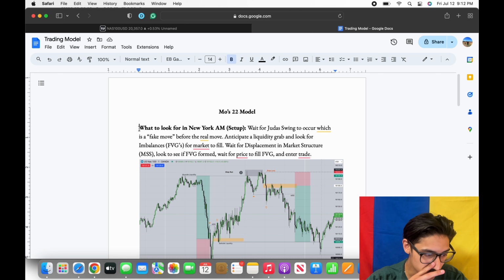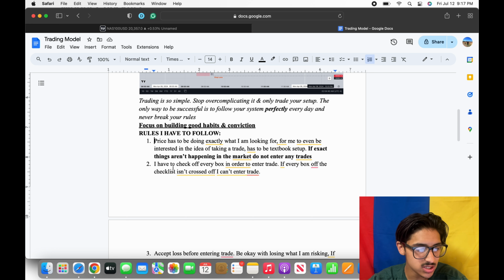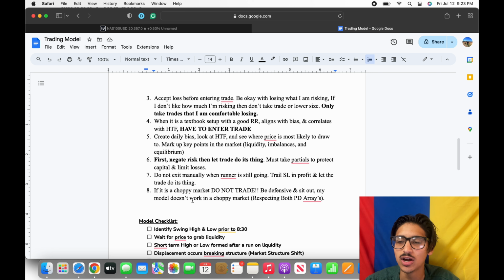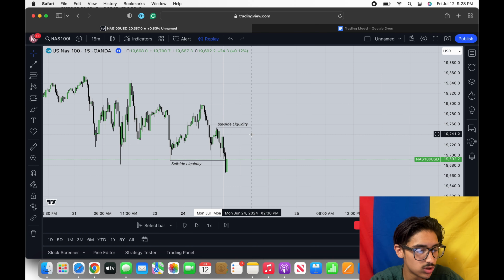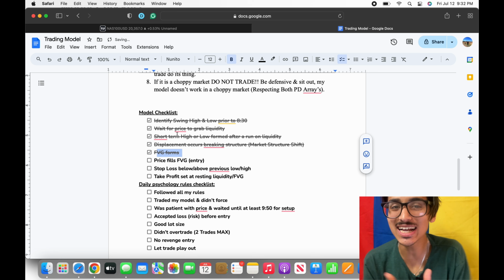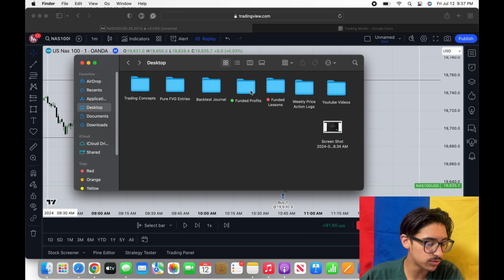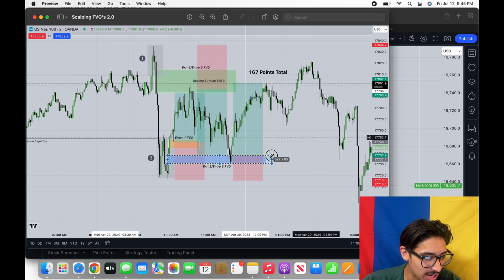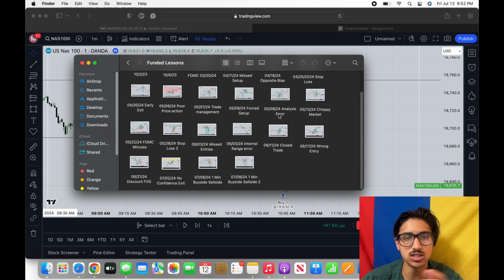The ICT Model & Concepts I Trade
The 3rd & final introduction video to my trading! I am showing the model I use to trade and some of the other ICT concepts I incorporate into my trading.

I will be uploading daily now, posting my weekly forecasts, trading sessions, trade recaps & more!

Love y'all & stay safe